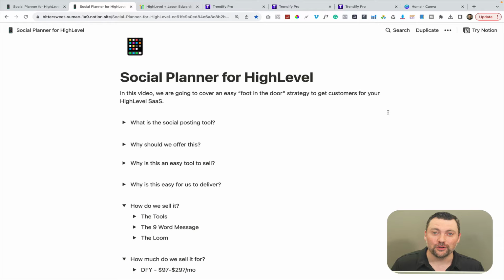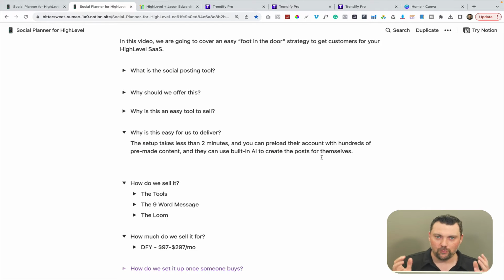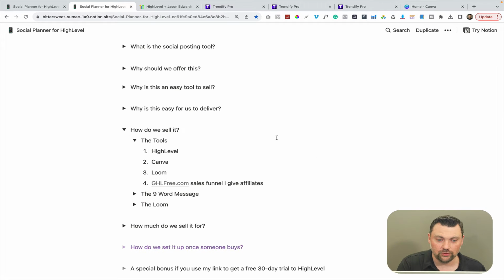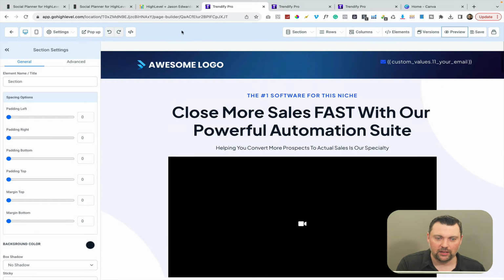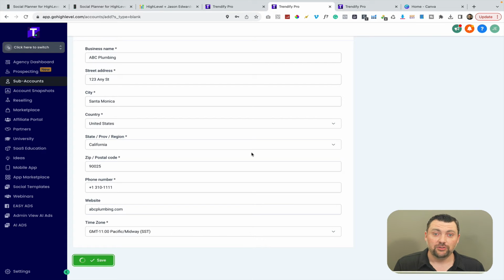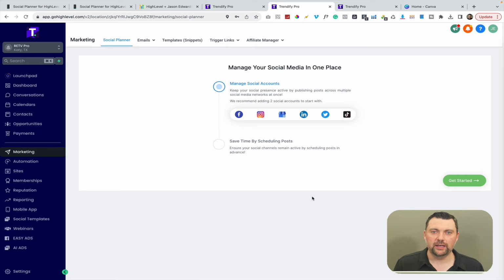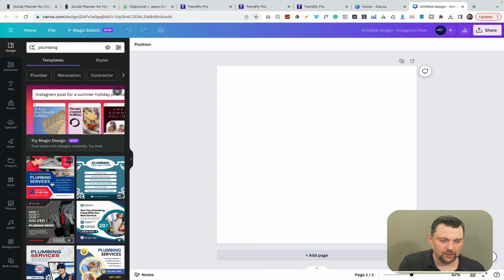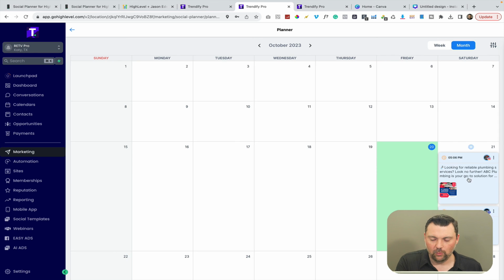How To Be a Social Media Manager with HighLevel